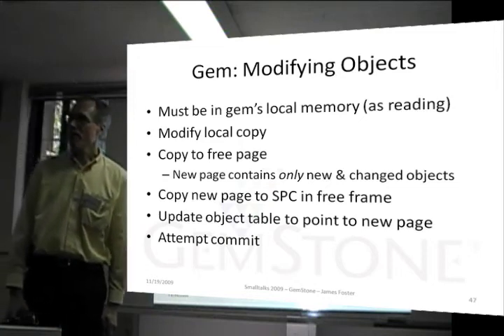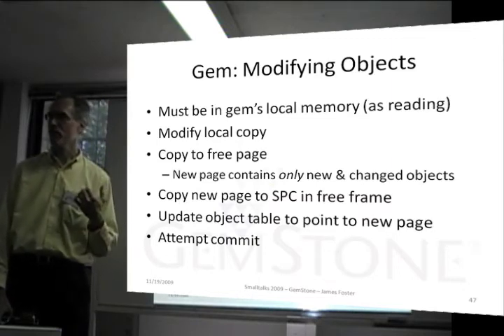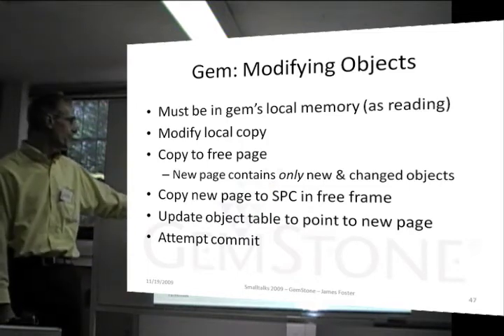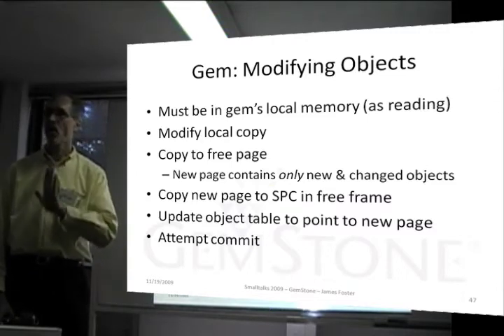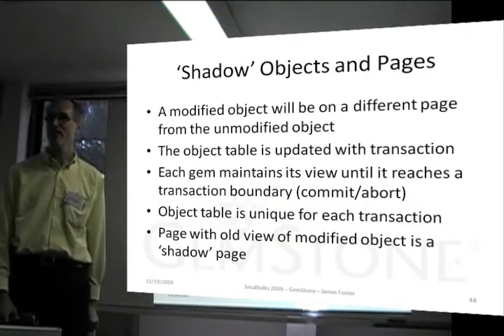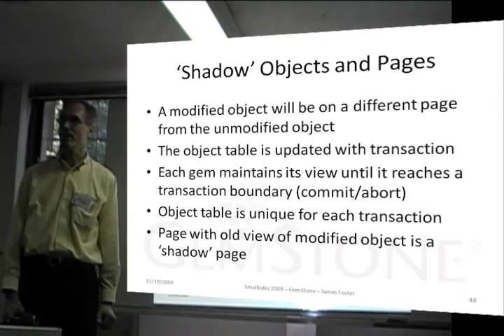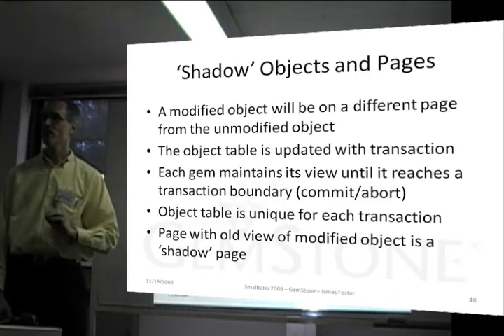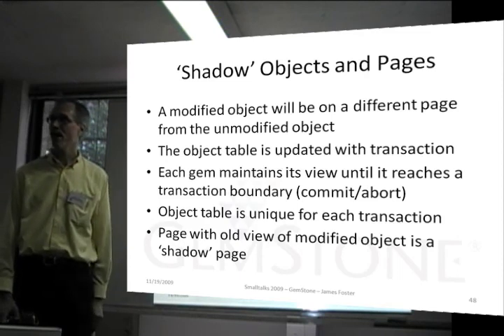How Gems Modify an Object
This video describes how GemStone Smalltalk modifies an existing object. The object is first read into local memory. The modifications take place on a local copy of the object so that the original remains unchanged so that other sessions keep a consistent view. This explains how we can have multiple versions of an object. The obsolete versions of the object are called "shadow objects" and the page on which they are stored are called "shadow pages." Each transaction creates a new object table.